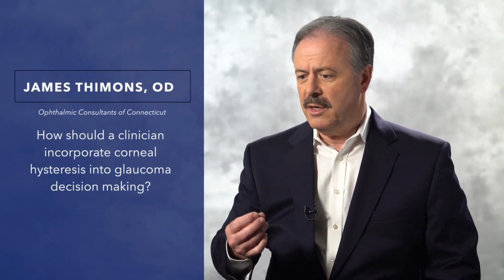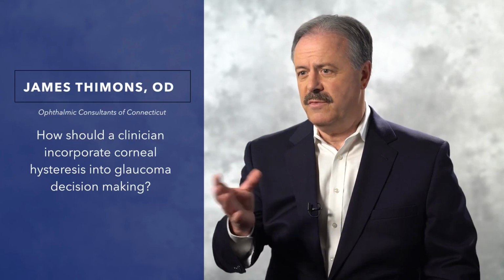How should a clinician incorporate corneal hysteresis into glaucoma decision making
Video produced in collaboration with Bullseye Media Solutions

160629-BMS How should a clinician incorporate corneal hysteresis into glaucoma decision making?.mp4